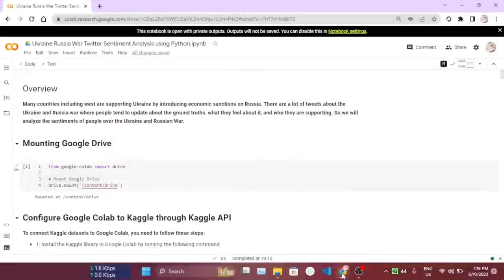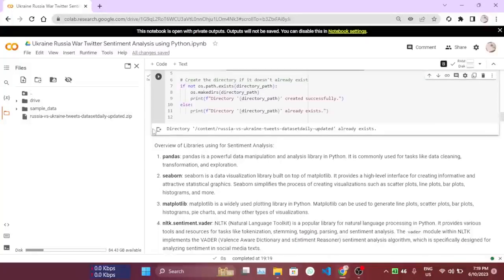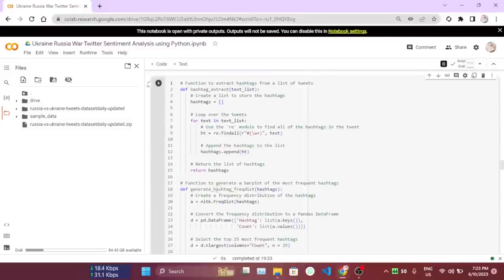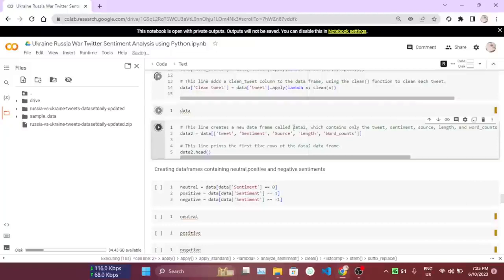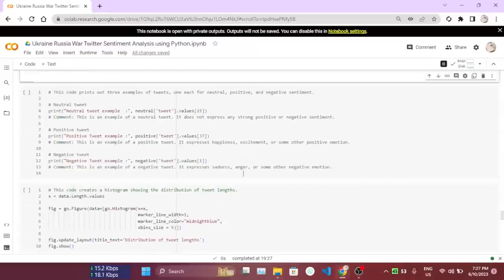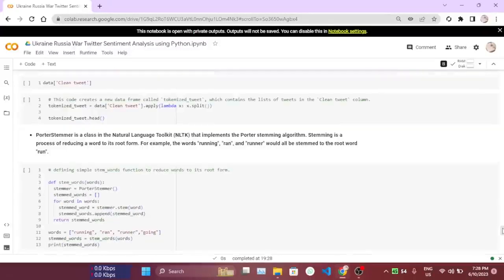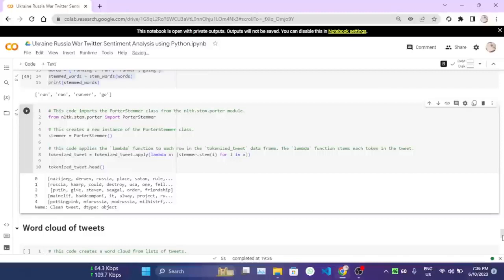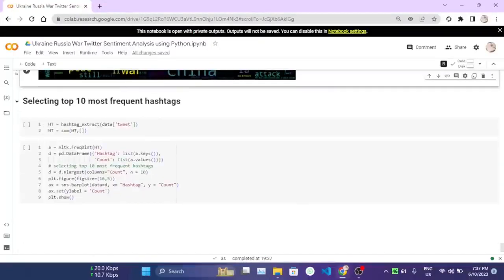Sentiment Analysis using Python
In this tutorial, we will demonstrate how to collect relevant tweets related to the Ukraine-Russia war and analyze the sentiment expressed by Twitter users.
By leveraging natural language processing (NLP) techniques and machine learning algorithms, we will uncover valuable insights into public sentiment towards this conflict. We will walk you through the process of setting up the necessary tools and libraries, collecting Twitter data using the Twitter API, and performing sentiment analysis using popular Python libraries such as NLTK (Natural Language Toolkit) and Textblob.
Throughout the tutorial, we will explain the key concepts of sentiment analysis, including text preprocessing, sentiment classification, and sentiment visualization. You will learn how to clean and preprocess the Twitter data, apply sentiment analysis algorithms to classify tweets as positive, negative, or neutral, and visualize the sentiment trends over time.
Link to the code given in the comment section.